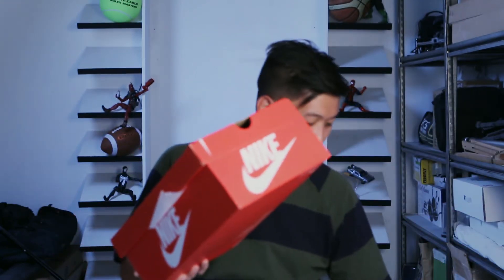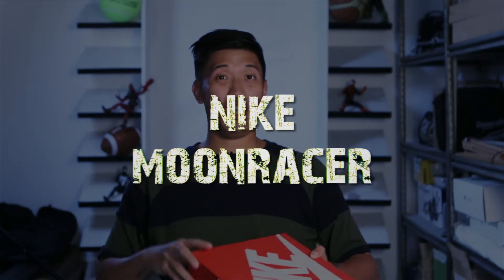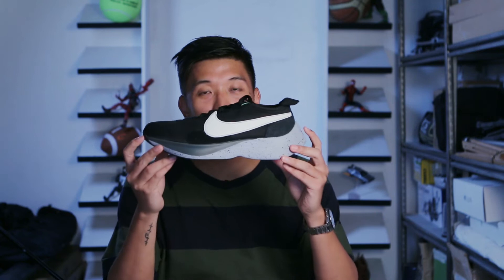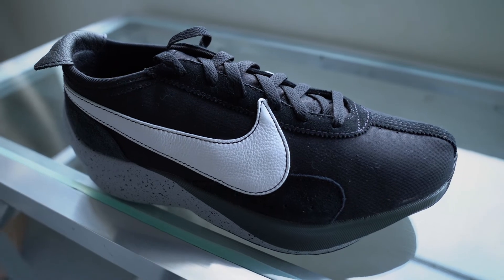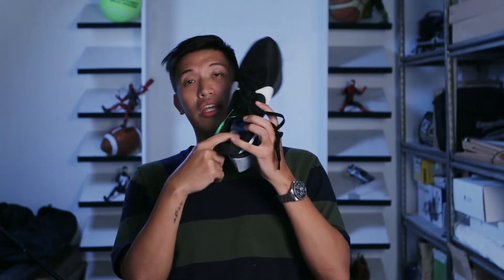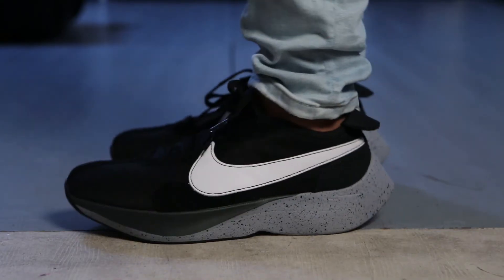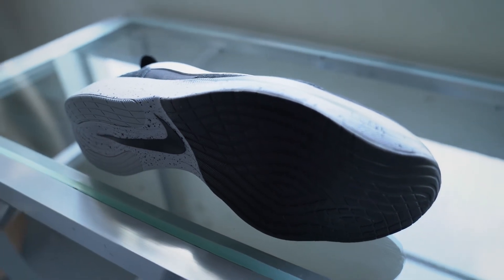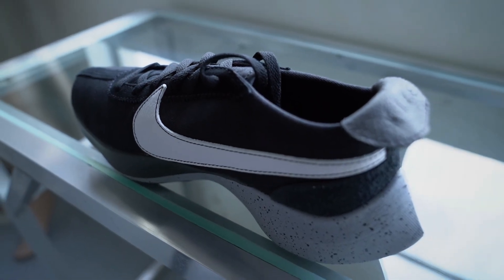A giant step for SNEAKERHEADS !!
RAFFLE LINK HERE!!!